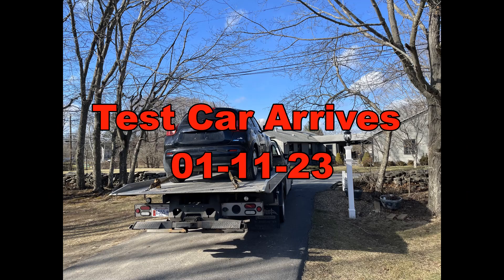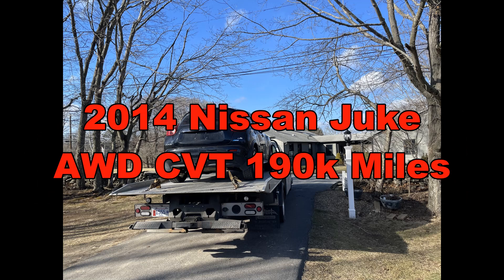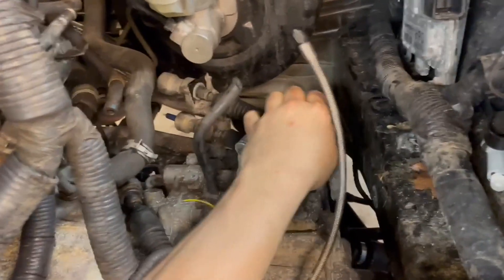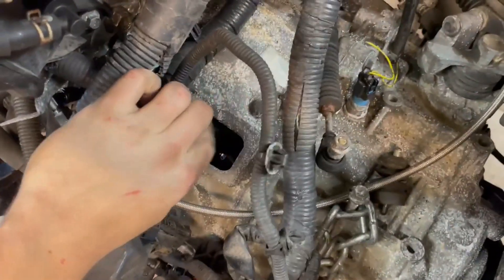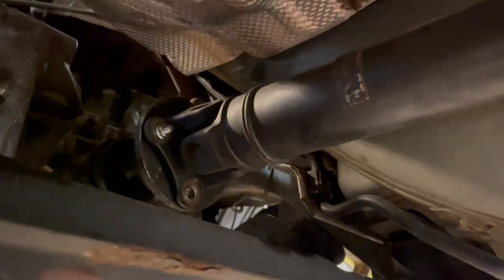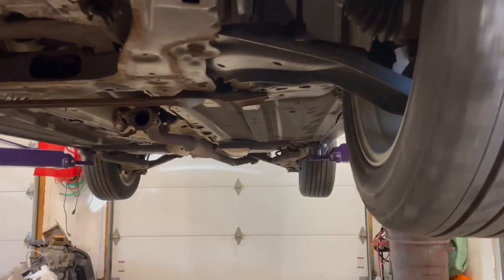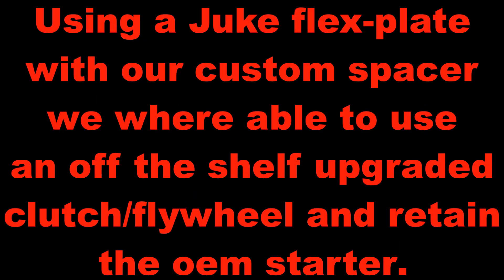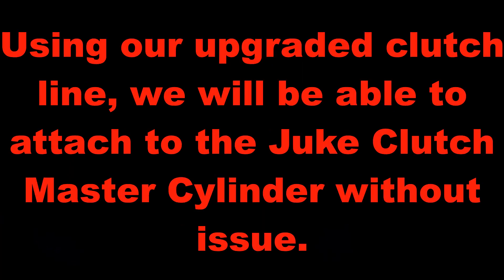All Wheel Drive MANUAL Juke! EP 1.